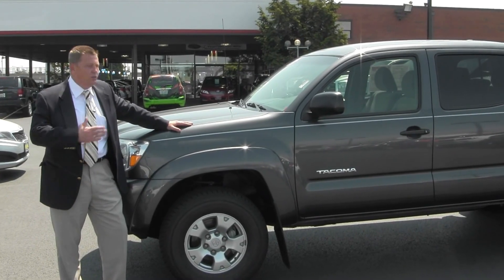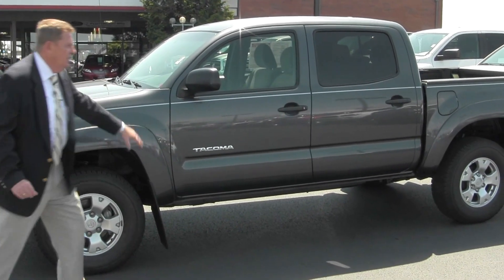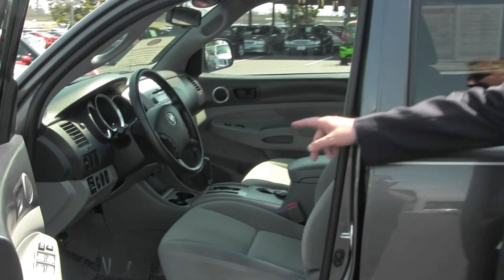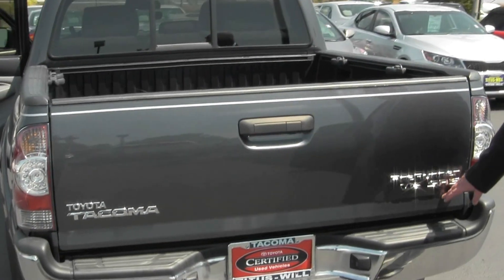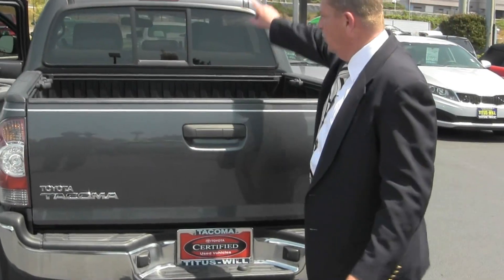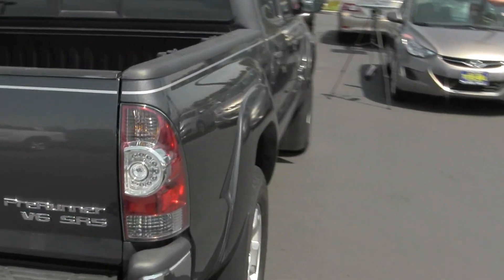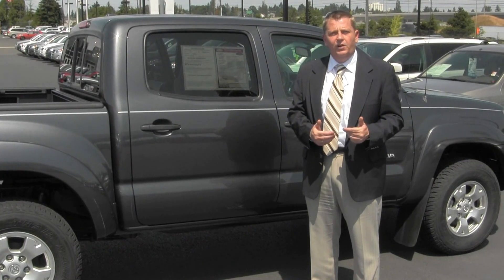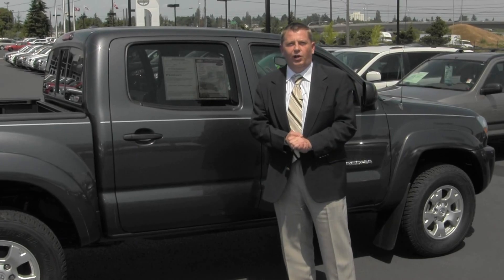Virtual Video Tour of a 2010 Toyota Pre Runner from Titus Will Toyota